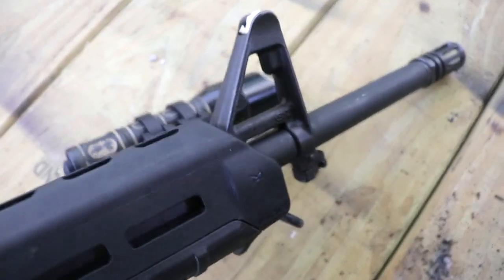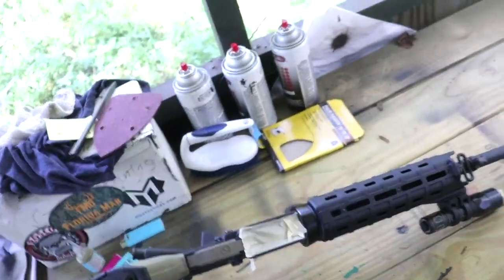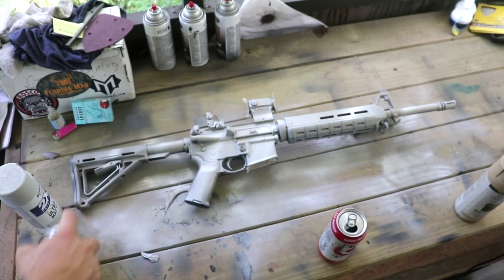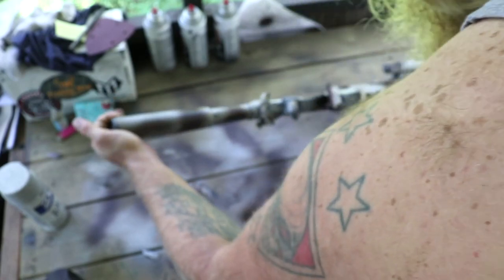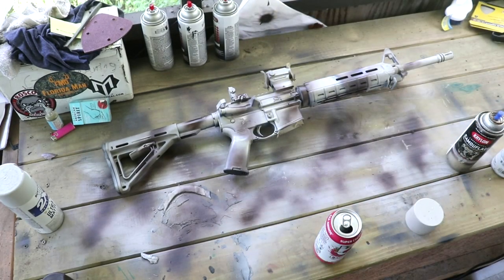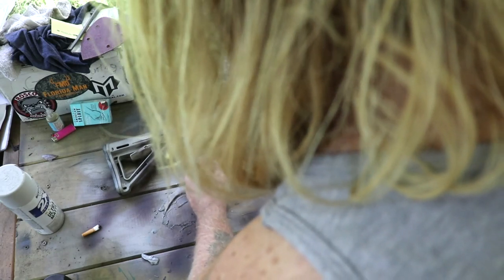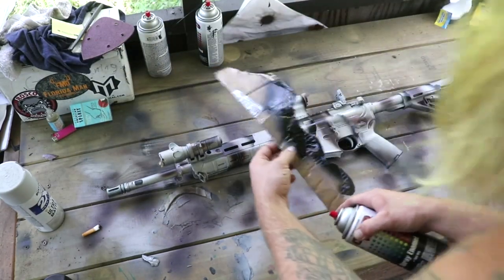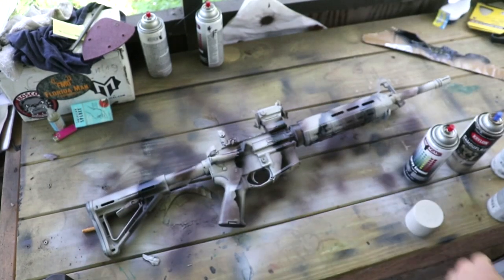Painting an AR15 the easy way PSA budget build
You want to use a flat paint, I don't care what brand. The black I used was a bit glossy so that's not good but it's not the end of the world. Probably gonna paint it another color soon.

BLEM PSA 16" MID-LENGTH 5.56 NATO 1/7 PHOSPHATE MOE UPPER WITH BCG, CH, & REAR MBUS - BLACK

BLEM PSA AR-15 COMPLETE MOE+ STEALTH LOWER, FDE

HOLOSUN MICRO 2 MOA RED DOT SIGHT WITH SHAKE AWAKE - HS403B

SureFire G2X Pro Dual-Output LED Flashlight, 15 Low/320 High Lumens

Magpul V Blok

Nylon gear from Combat Art Training (rifle slings, mag pouches, medical)

Combat Art Training - Tactical firearms training for civilians in central Florida